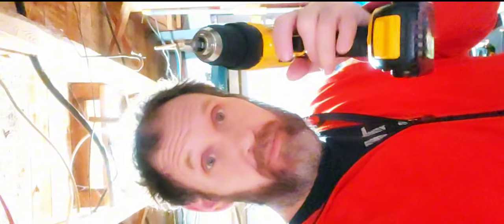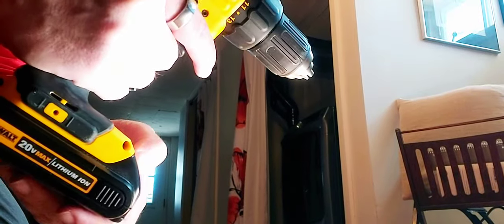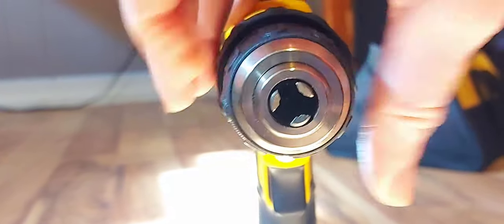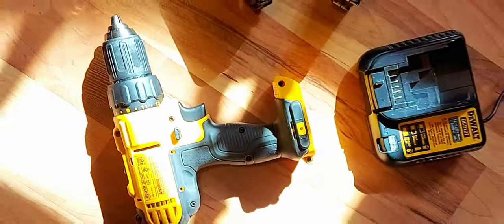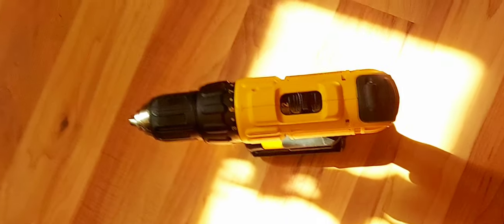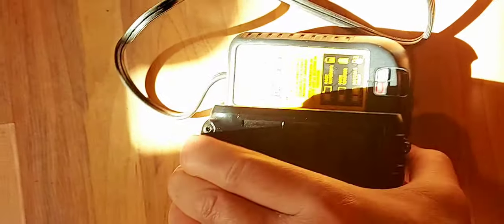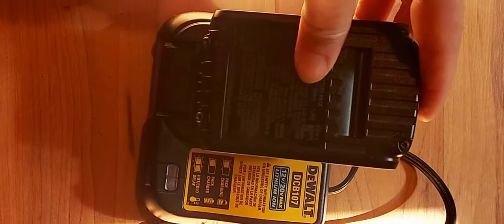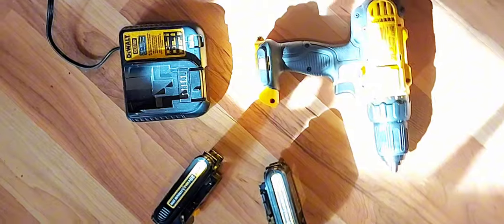Home Amazon Products you need: Dewalt Drill Kit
Home Amazon Products you need:Dewalt Drill Kit amazon bestamazongadgets coolfinds amzonproduct bestamazonfinds amazongadgets amazonproducts dewaltHome Amazon Products you need:Dewalt Drill Kit